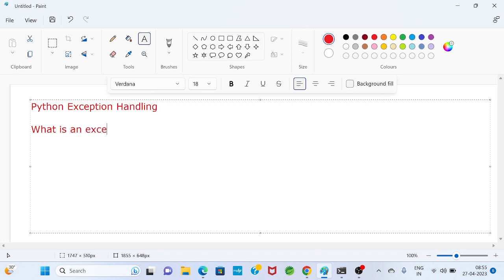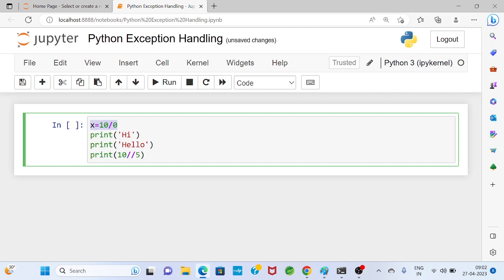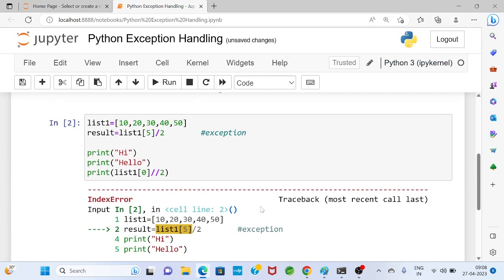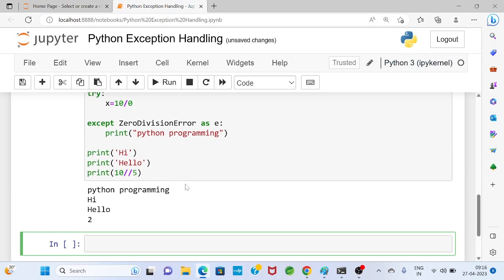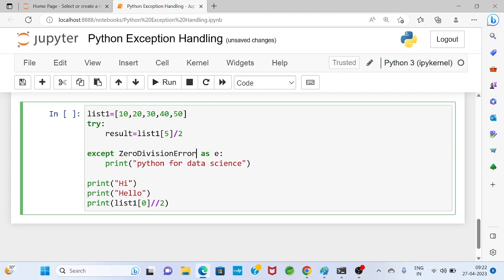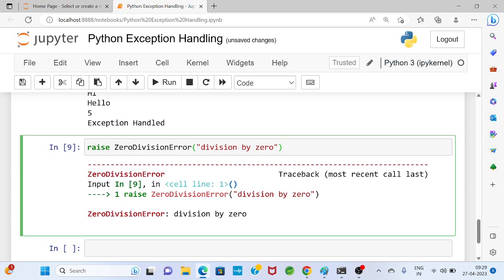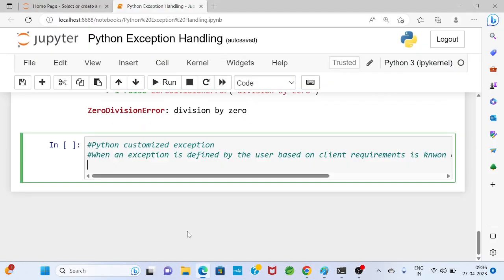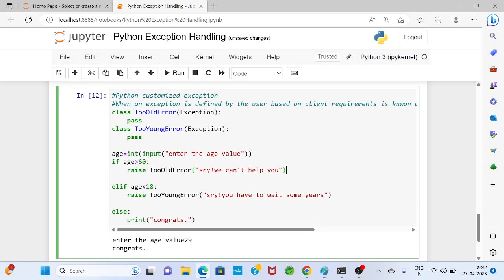Python Exception Handling || Python for Beginners || Silan Software || pythontpoint.org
An exception is an un-expected or un-wanted event that disrupts the normal flow of execution. When an exception raised in a program, the program will abnormally terminate. So an exception raised in a program is a disadvantageous fact.
Python provides a mechanism that is exception handling mechanism that we use to handle exception.
In this video  we have explained total concept of exception and how to handle exception using try, except, finally , raise keyword and also we have given the clarity about customized exception.

| Thanks |